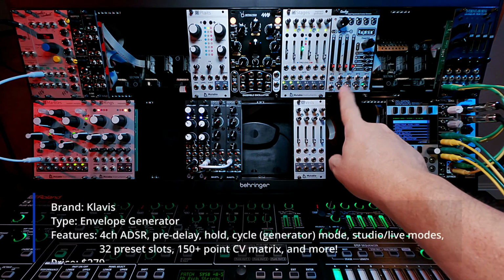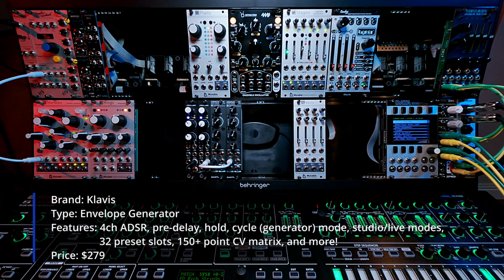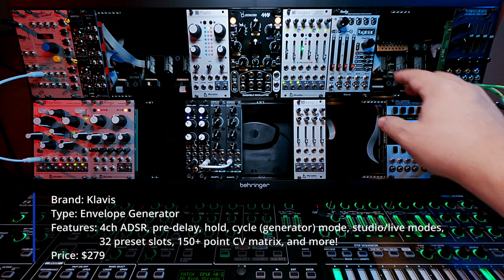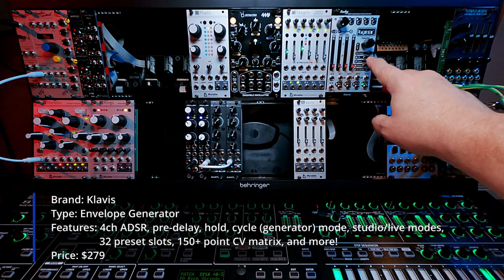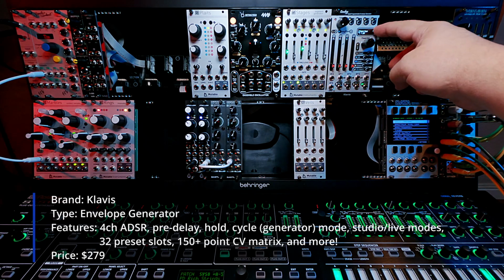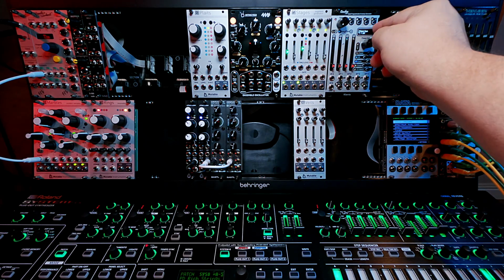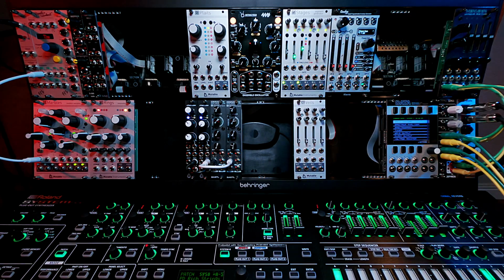My Modular Journey - Season 1: Episode 16 (Quadigy)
The Quadigy was to be the final piece in my signal-path-puzzle - that is to say, Sound to Filter to VCA to Envelope to Out. While I was nowhere near the end of this journey, adding the Quadigy when I did (along with Cinnamon filters) gave me all the tools I needed to experiment with sound and decide my next destination.

An amazing 4-channel envelope generator, unfortunately this video does not truly give it the attention it deserves. I was struggling with remembering how to patch it in (information overload!) so I will likely revisit Quadigy in a follow-up video because it really does deserve some spotlight.

See the Demo links below for much better walkthroughs on this wonderful EG module.

Timeline:
00:00 Intro
00:14 Why I picked Quadigy
00:57 How I will use Quadigy
01:19 Patching the Envelope Generator
03:05 Patching a VCA EG
03:51 Patching a VCF EG
05:02 Outro

Specs:
- 14hp @ $395
- Quad 7-stage envelopes
--- Pre-delay, Hold, Attack, Punch, Decay, Sustain, Release
- Cycle capability with auto fit-to-clock
- External control via CV
- Simultaneous 156-point CV matrix
- Studio and Live modes
- 32 presets

IMPORTANT: This video is not an endorsement or a recommendation for which modular gear YOU should try. This is only my experience and the option(s) I chose to pursue. If you blow yourself up, do not blame me.